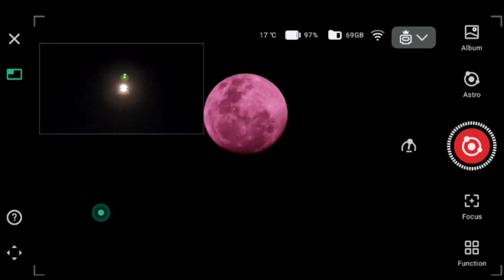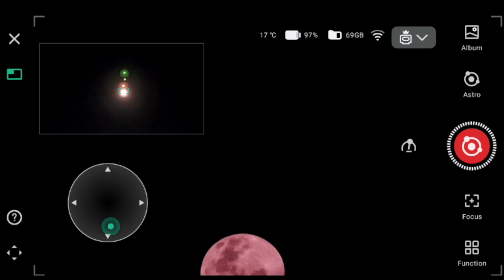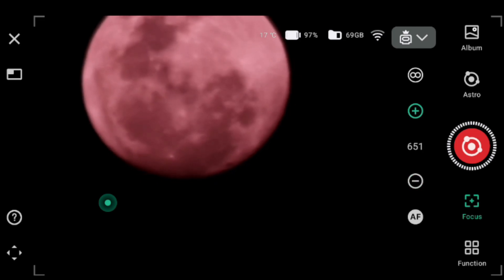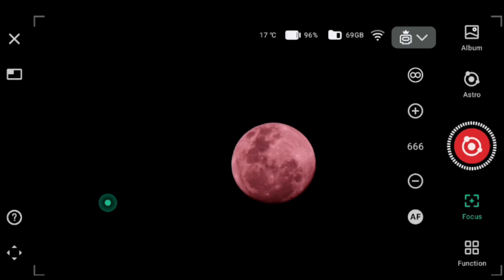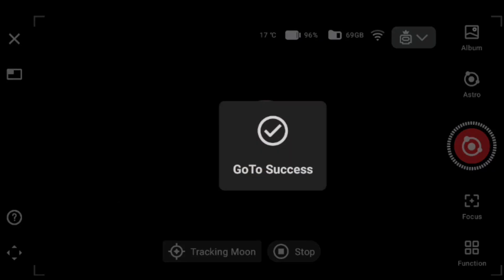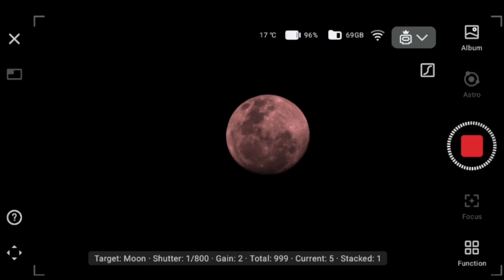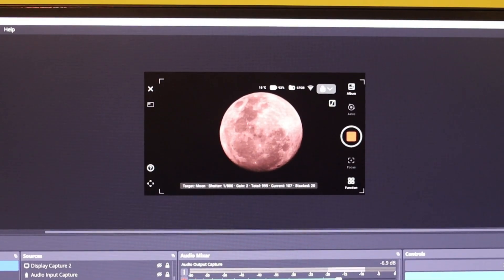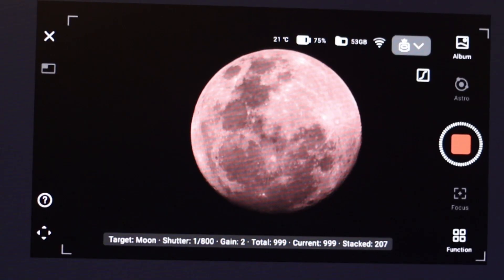Dwarf 3 How To Track The Moon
In this video I go step by step in tracking the moon on the dwarf 3 Smart Telescope.